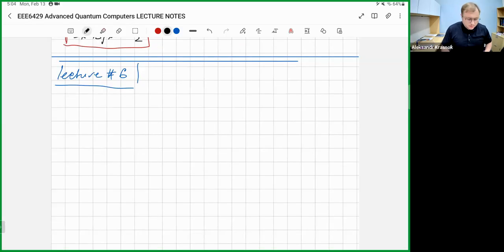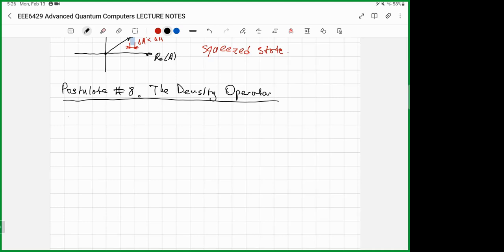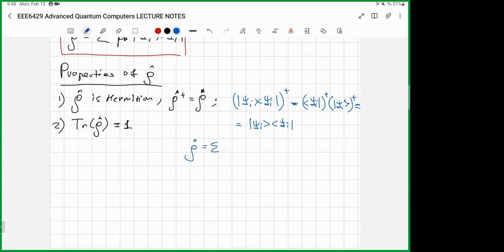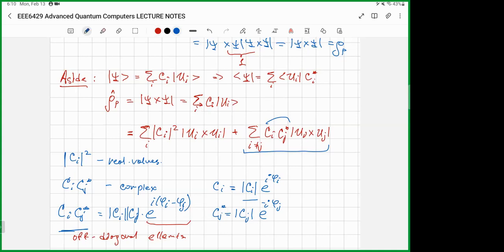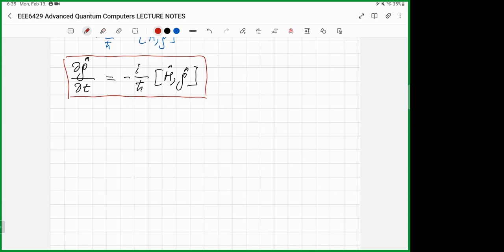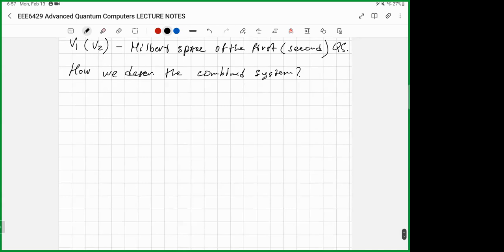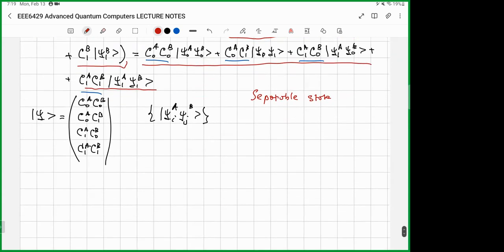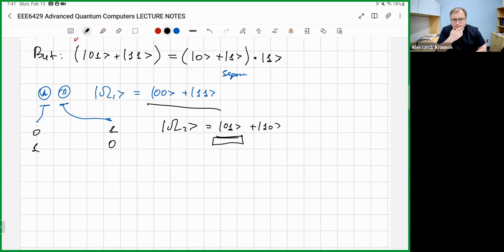Quantum computers. Lecture #6: Density operator. Quantum entanglement.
Prof. Alex Krasnok